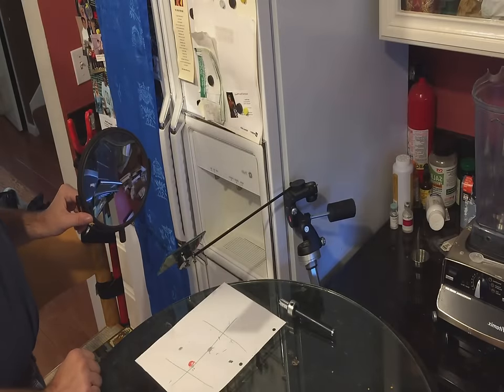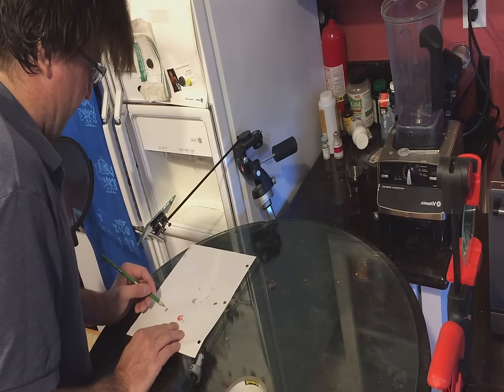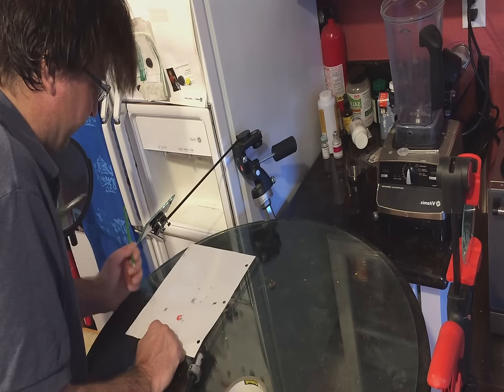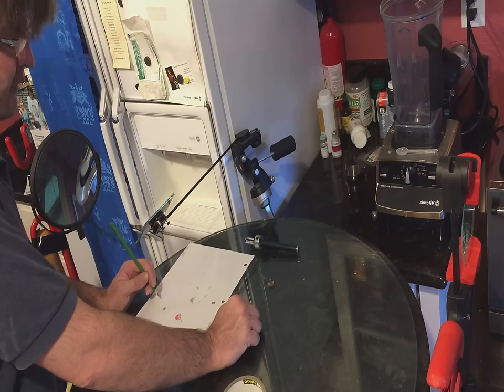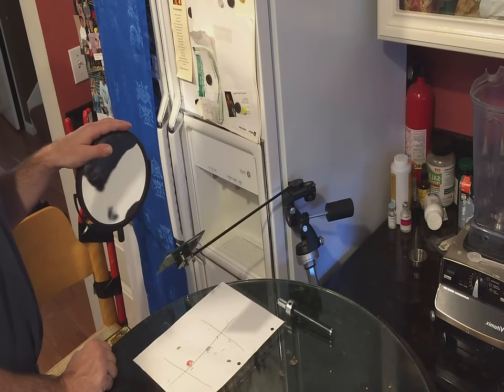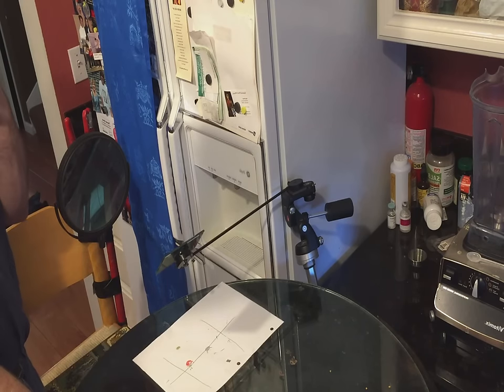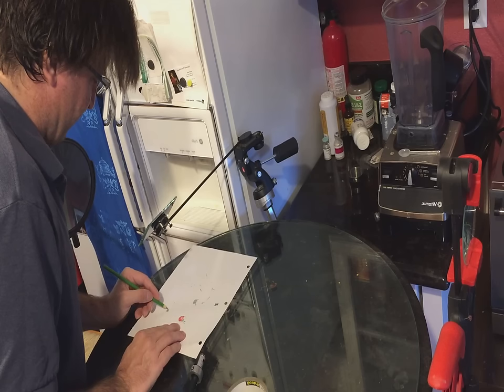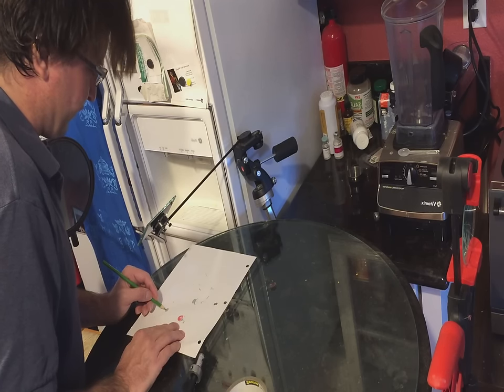Smoke and Mirrors Behind Tim's Vermeer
Skeptics Guide to Tim's Vermeer part 2  Smoke and Mirrors Behind Tim's Vermeer

Tim's Vermeer  is a documentary film, directed by Teller, produced by his stage partner Penn Jillette and Farley Ziegler about inventor Tim Jenison's efforts to duplicate the painting techniques of Johannes Vermeer